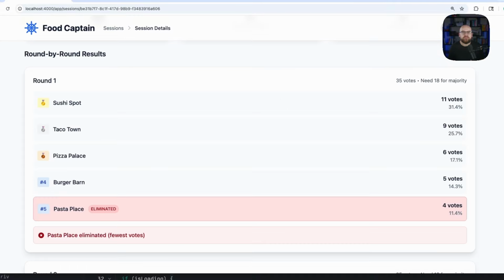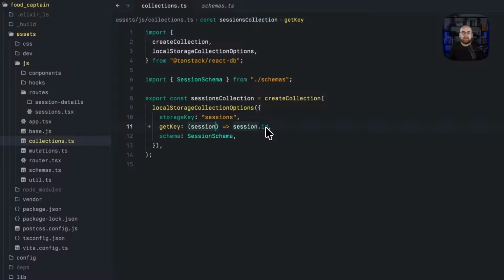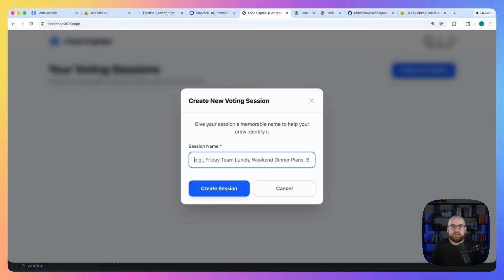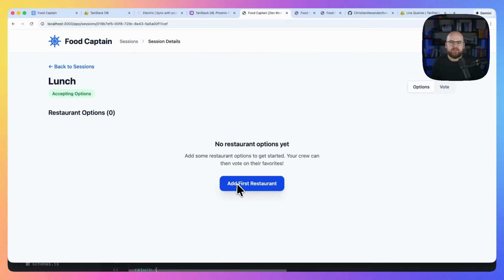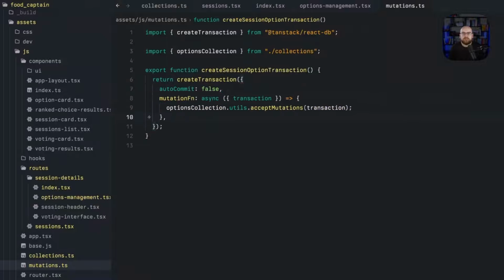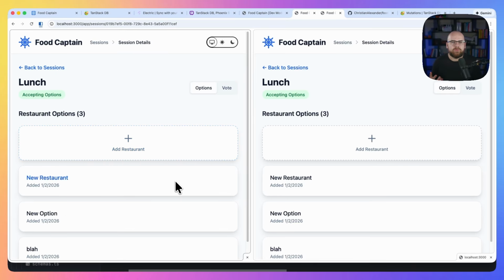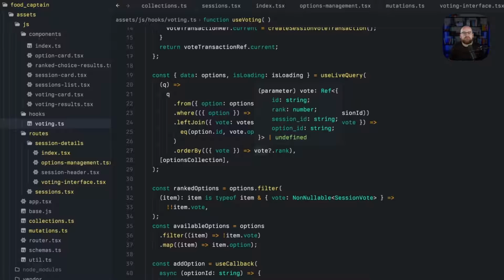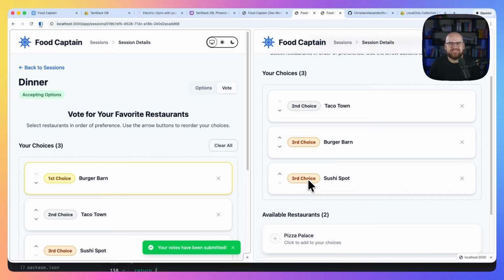Local-First Apps: TanStack DB + Phoenix Sync (Part 1)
In this video, I build a local-first voting app called Food Captain using TanStack DB.

This is Part 1 of a two-part series—we'll add Phoenix Sync in Part 2 to make it multiplayer.

What's covered:
- What is TanStack DB?
- Setting up collections with the localStorage adapter
- Using live queries to reactively render UI from collections
- Implementing CRUD operations (insert, update, delete) with schema validation
- Managing optimistic updates with manual transactions
- Building a voting interface with complex state management
- Preparing for server synchronization in Part 2

This project goes beyond todo apps to show realistic patterns you'd use in production applications. Staged edits, transaction rollbacks, multi-step forms, and complex UI state that works local-first.

Timestamps
What are we doing? - 00:00
What is TanStack DB? - 01:34
Read and Write - 03:27
Manual Transactions - 10:55
Advanced Transactions - 21:24
What's next? - 27:29